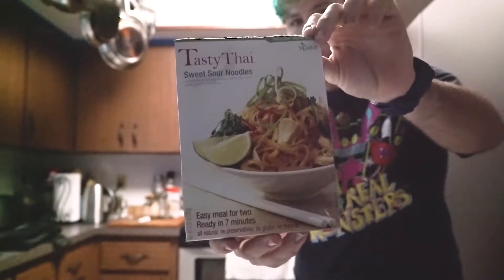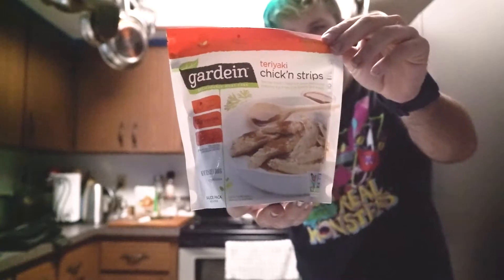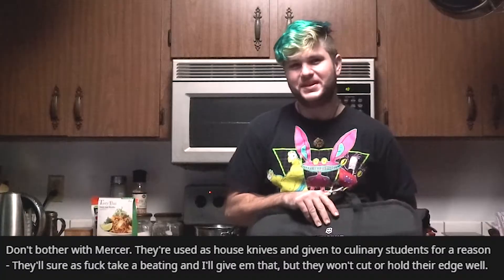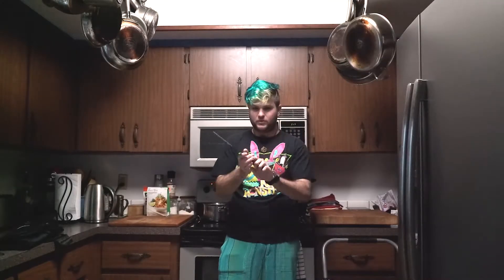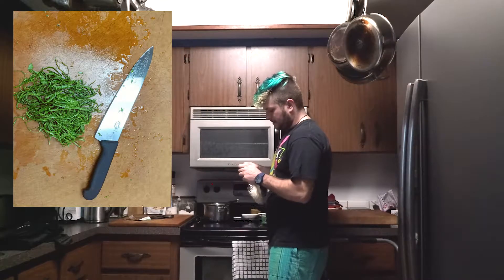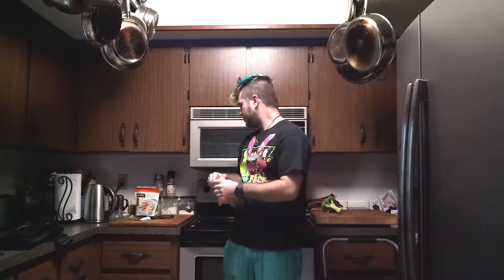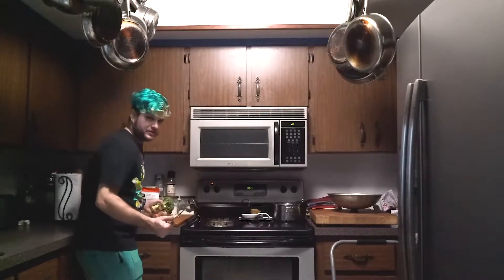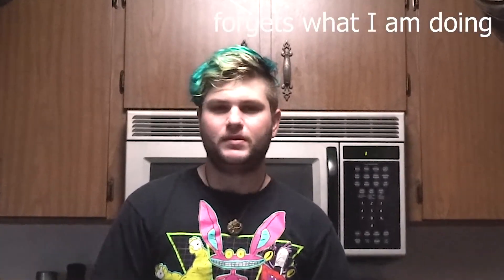What I Learned in Culinary School (Week 1 & 2)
(∩ ͡ ° ʖ ͡ °) ⊃-(===- It's Knife Time my little pp's I'm whipping up a quick lunch for my partner while talking about how culinary school has been so far!! hope y'all enjoy 💕🥰

You can check my other content by using the links below or clicking/tapping the screen at the end!! I hope y'all enjoy it and remember that I appreciaPate you watching *mwwwwwwwwahhhhhh*
(˵ ͡~ ͜ʖ ͡°˵)ﾉ⌒♡*:･。.

-Watch These Videos :3 ?-

Starting my Pun Sleeve | VillainArts Tampa Tattoo Convention | 👻✒️ OPEN FOR A SPOOKY SURPRISE 👻✒️

-Follow My Partner-